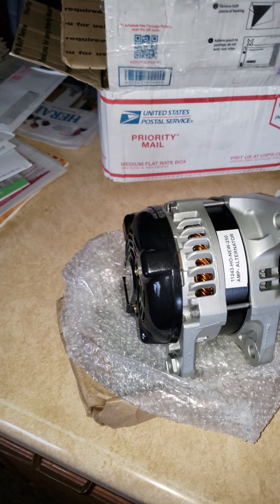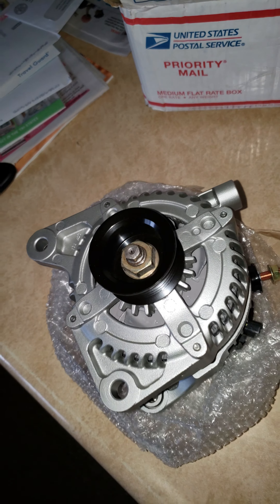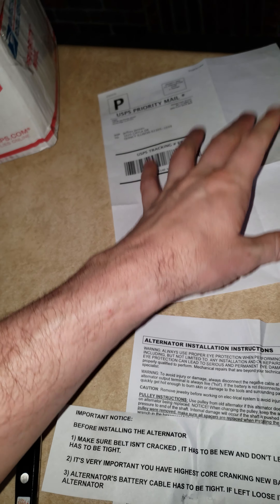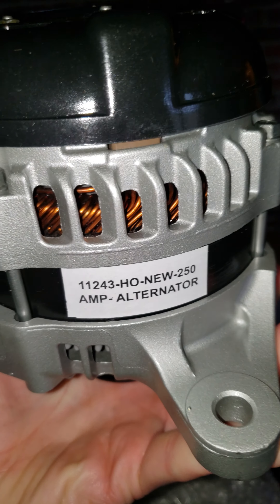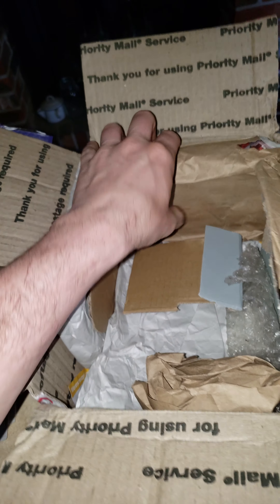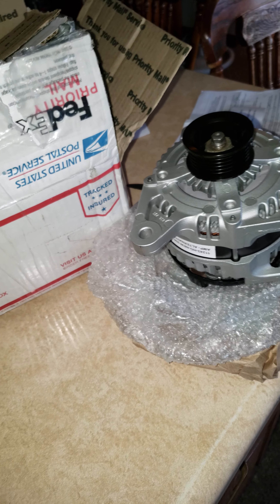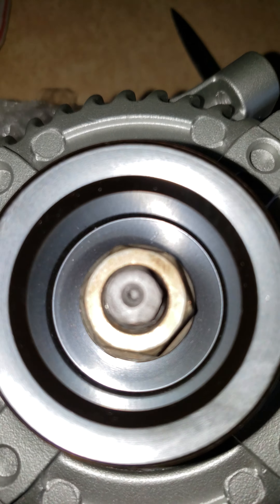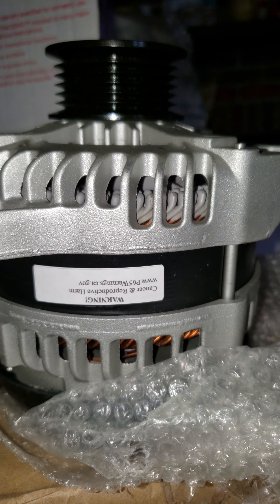New alternator for my 2011 jeep wrangler 250 amp alternator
The factory alternator is going out on me in my 2011 jeep wrangler 4 door 3.8. I am replacing it with this particular amp in Hope's it can take a bit more and last longer. I have my jeep set up for highway driving